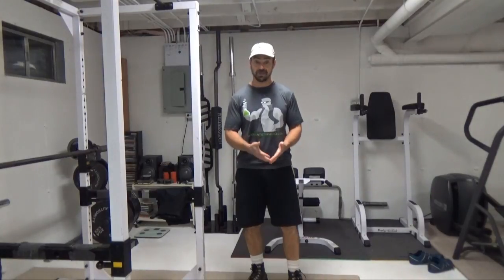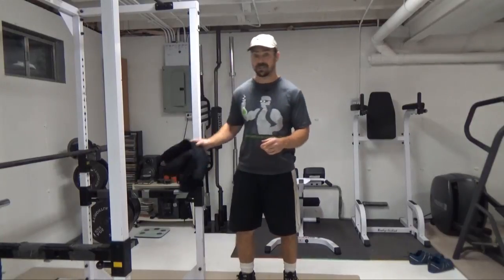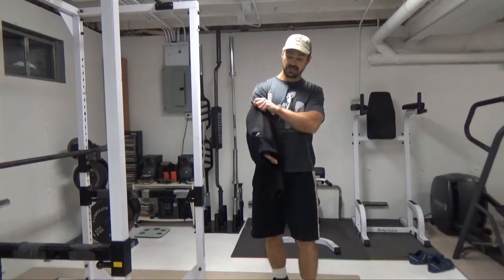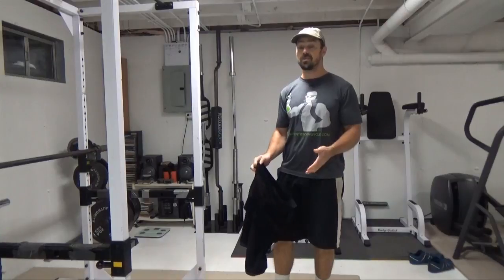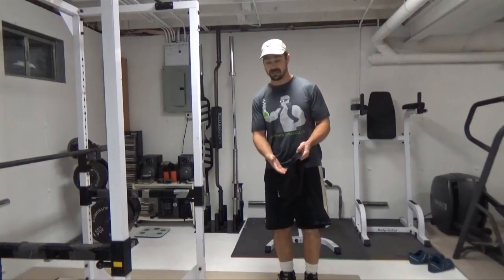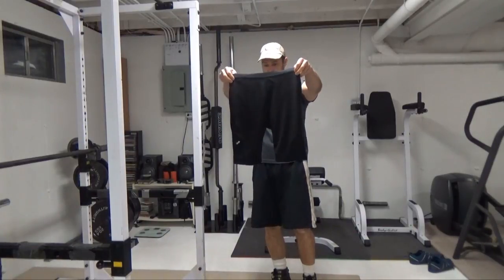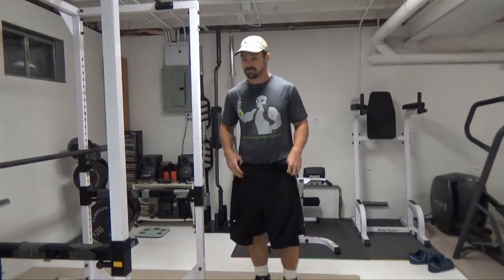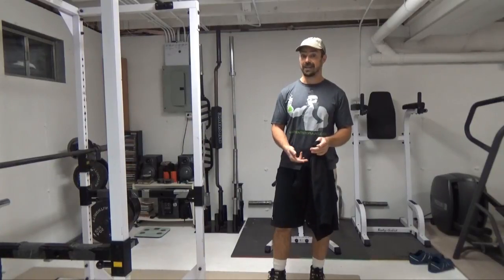Physiclo Built-In Resistance Clothing - Review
Physiclo has put forward a unique concept in workout clothing...integrated-resistance workout clothing.

What this means is that the workout shorts or leggings you're wearing are actually designed to provide additional band-based resistance to your every movement.

The concept is fantastic...having "on board" resistance during a workout would mean your muscles are getting constant loading, which burns more calories and provides substantial training benefits to the muscles of the hip area (specifically the glutes, hamstrings).

The question is...does Physiclo workout clothing live up to these potential benefits?